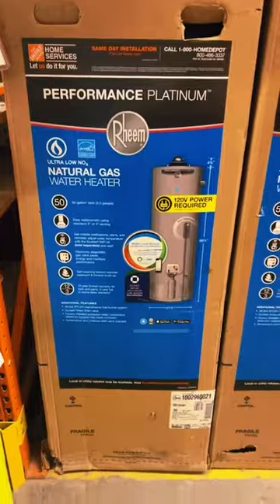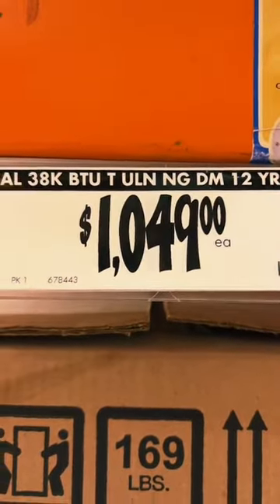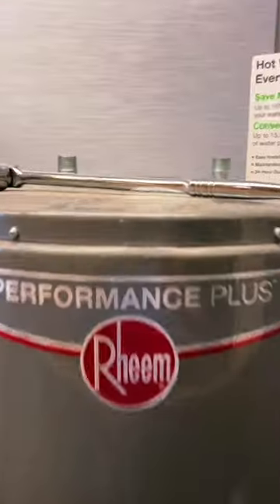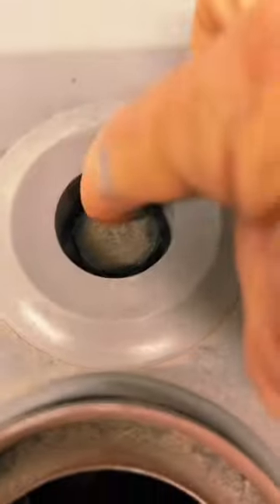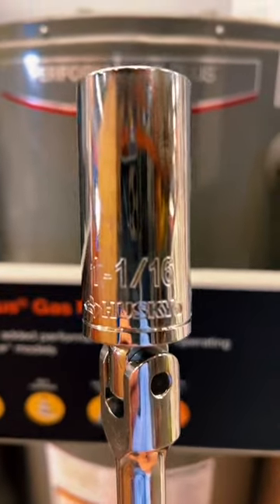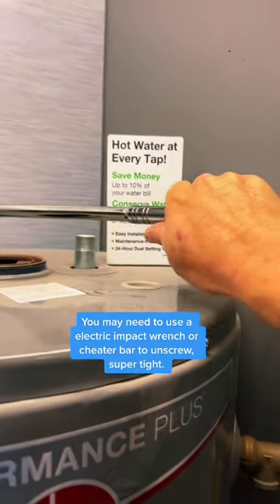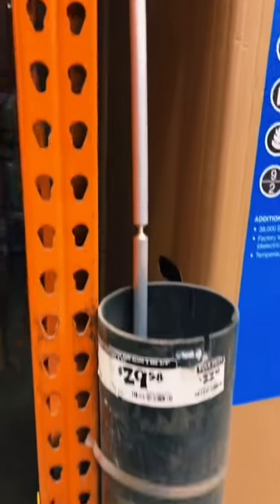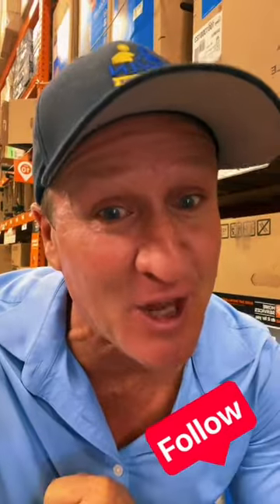SAVE THOUSANDS 💵💵💵 on your water heater. Most don't know this...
Turn the water off and relieve water pressure first.